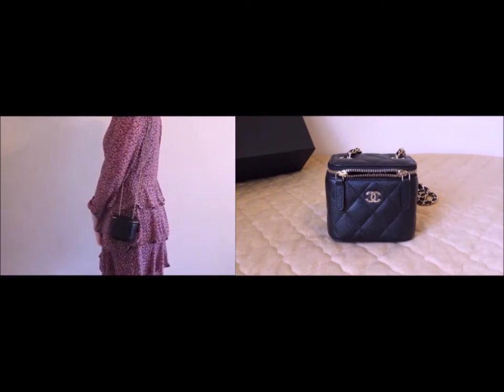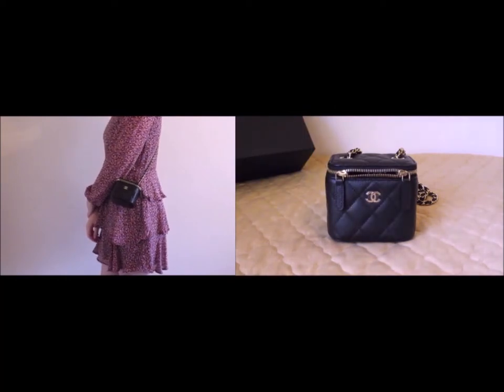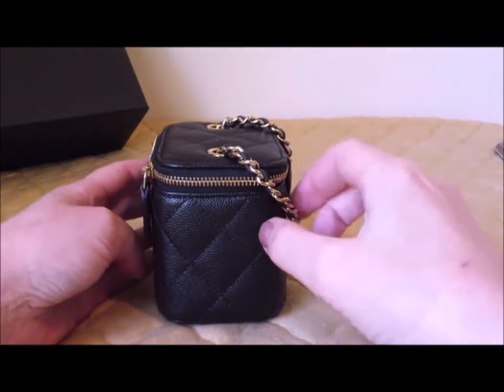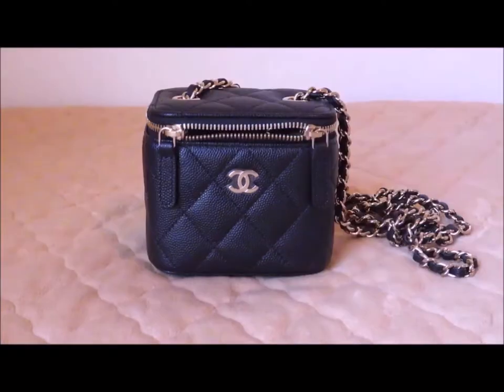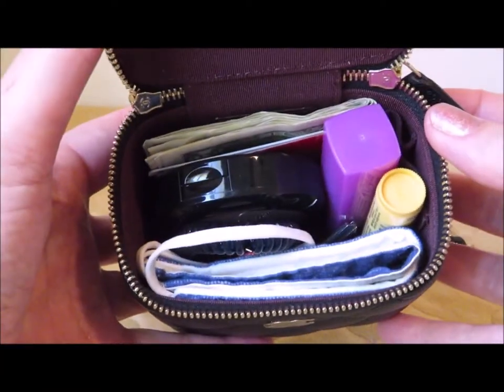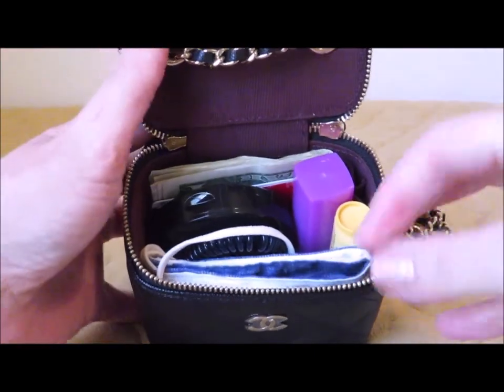Chanel Vanity Case with chain : Review, pricing, and What fits?